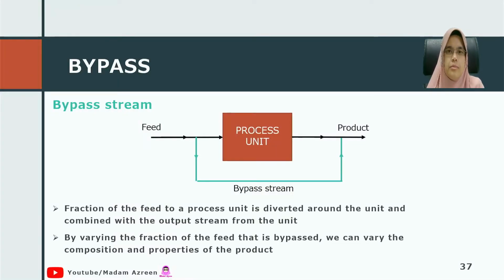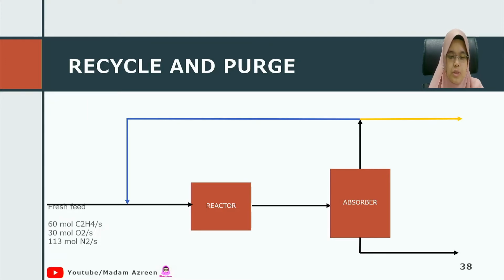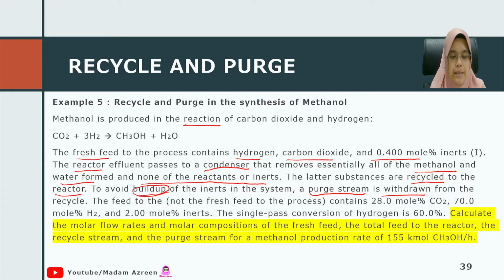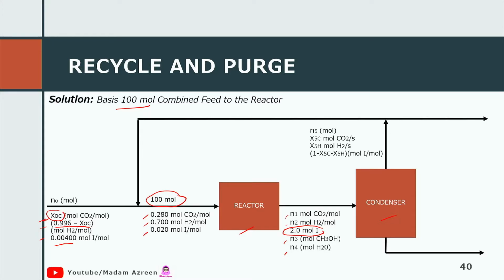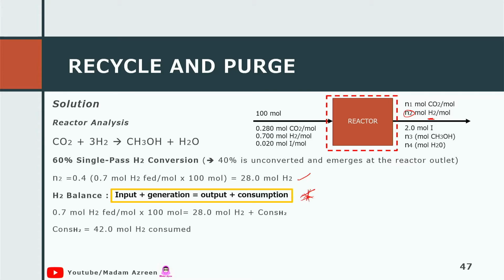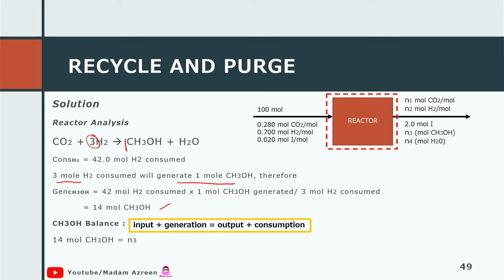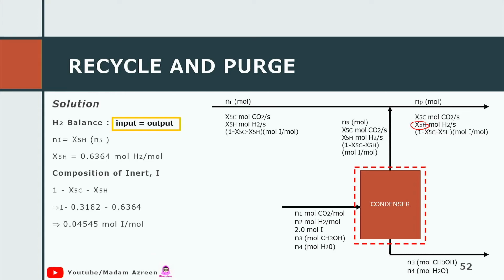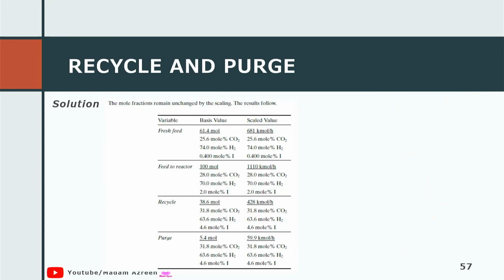Material Balance on Multiple Unit Processes (Recycle and Purge) Part 4